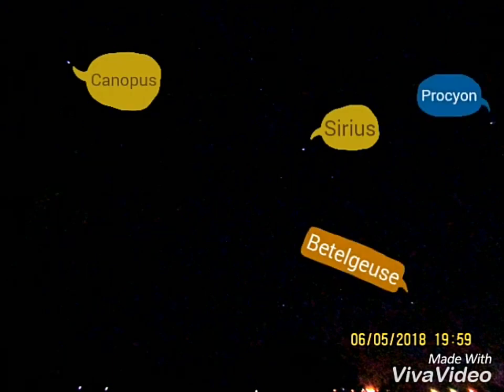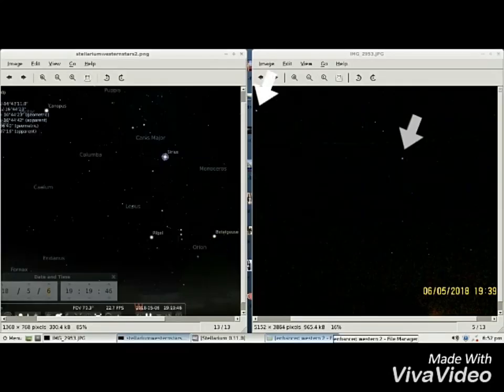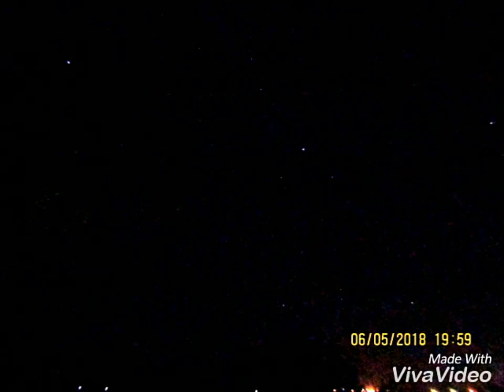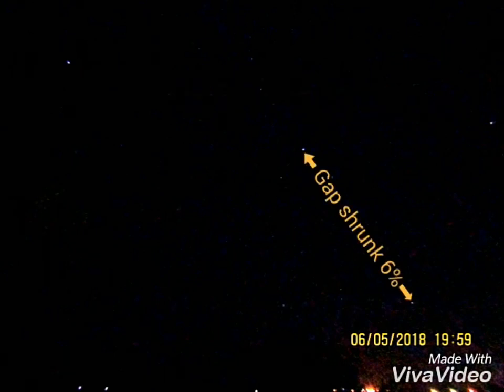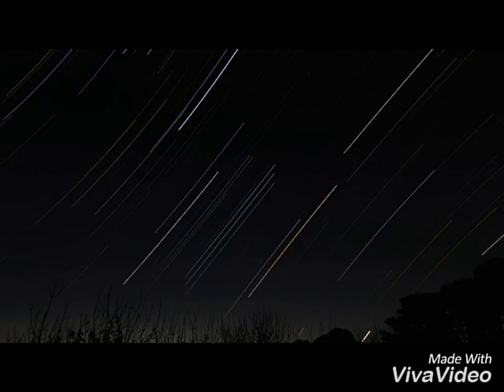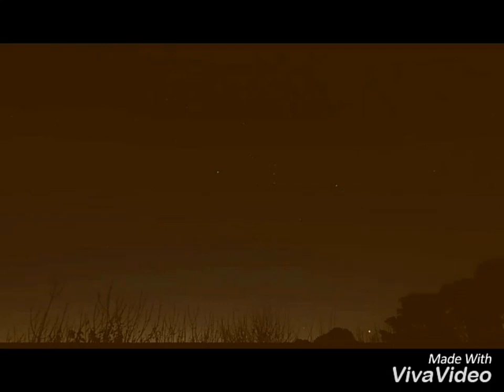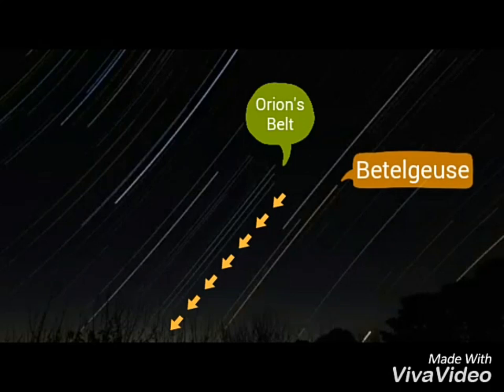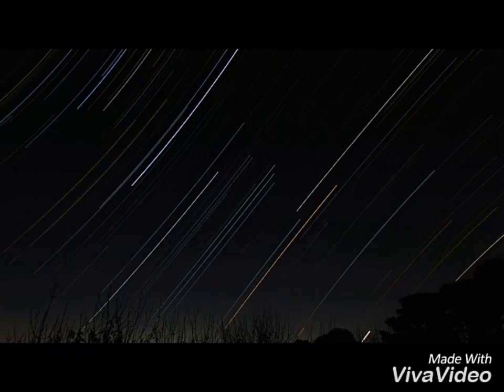Orion's belt is literally a belt.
The western star trails of southern Australia are skewed around the  Orion's belt constellation.